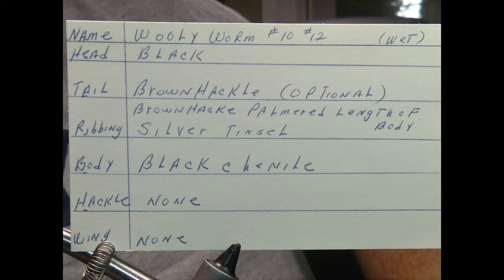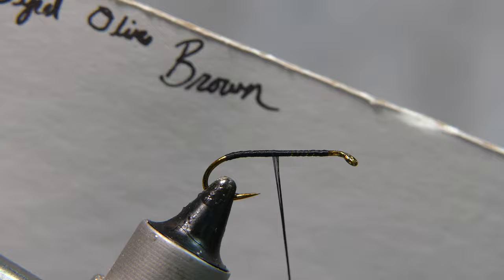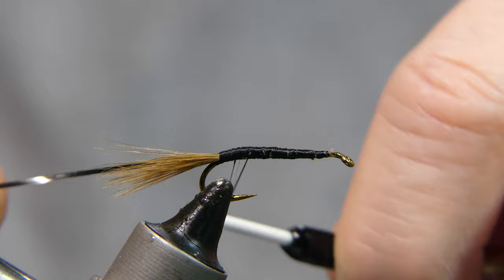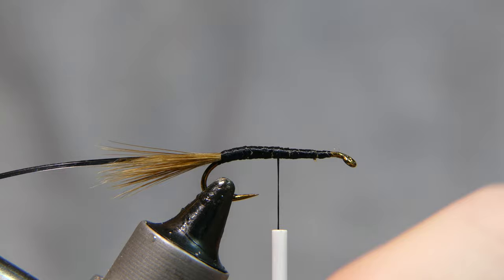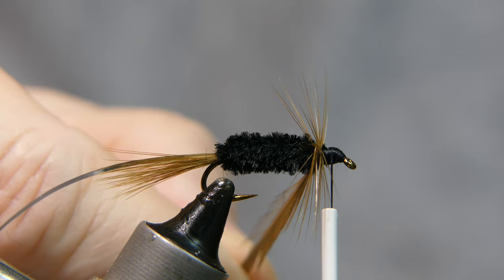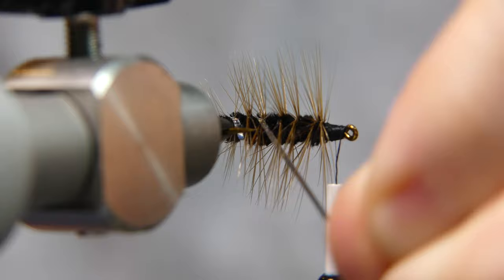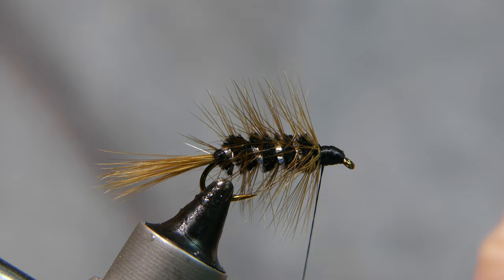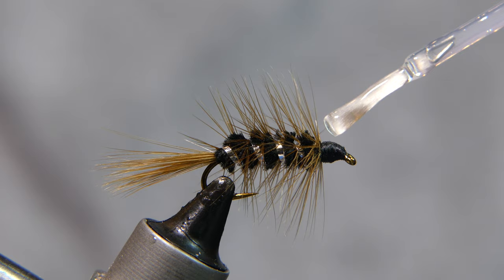Vintage Fly Tying - The Woolly Worm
Recreating another fly from my fathers decades old tying recipe box.  This fly can be tied with either hackle barbules or red wool for the tail.  And can be weighted or not.  I tied it unweighted.
Materials:
Hook: #8 Wet Fly Hook EP 3761 by Eupheng
Thread: Danville 140d
Body: Black Chenille
Tail and Hackle: Olive Tan
Silver Tinsel

Meadows in the Sky by Artificial.Music

🎵 Track Info:

Title: Meadows in the Sky by Artificial.Music